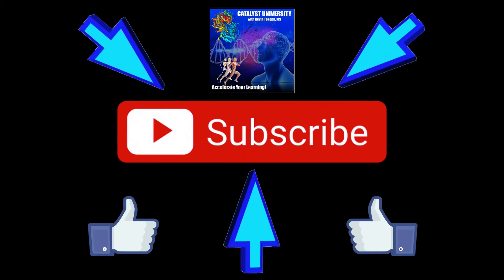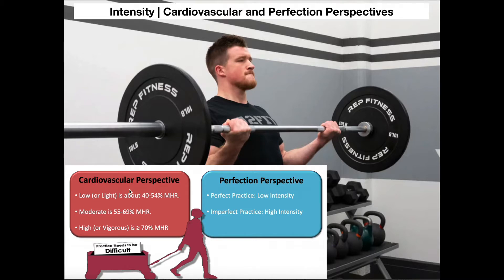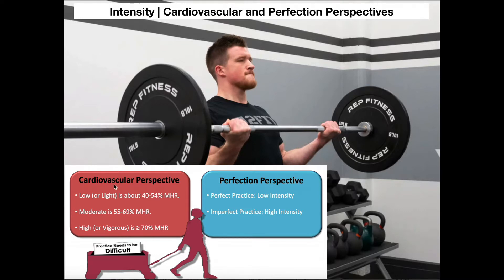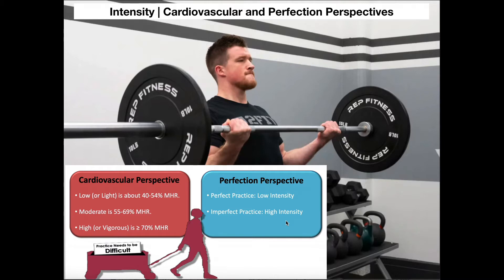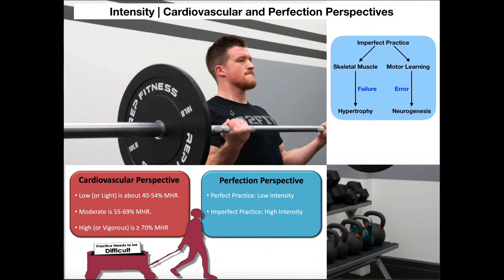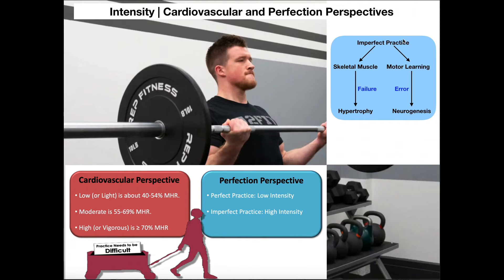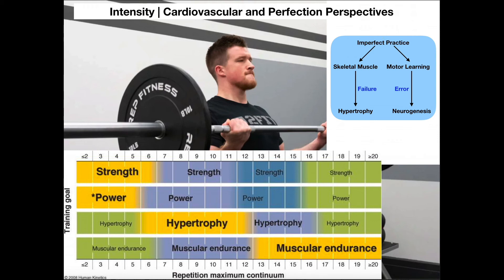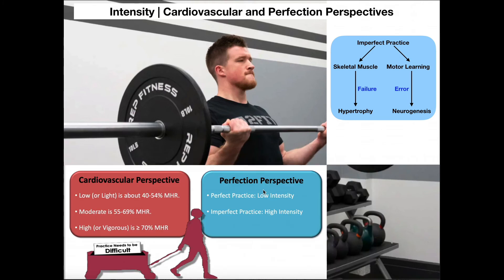Motor Learning | Practice Intensity [Cardiovascular & Perfection]